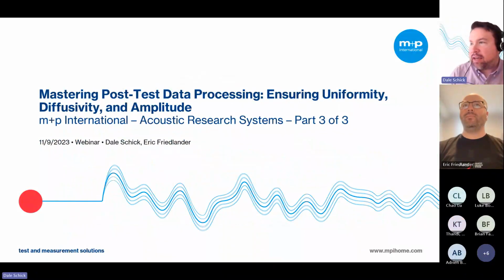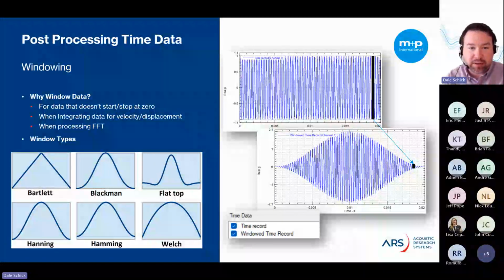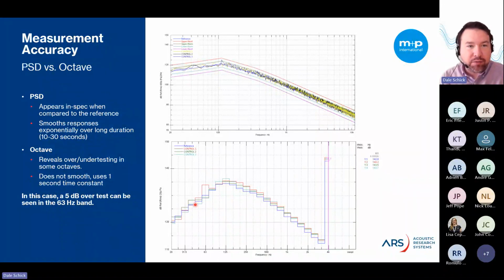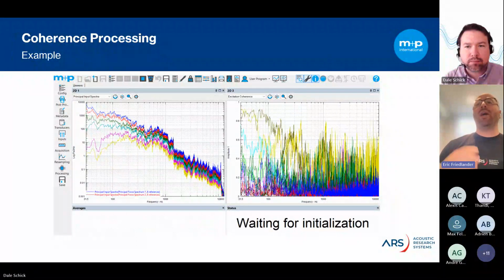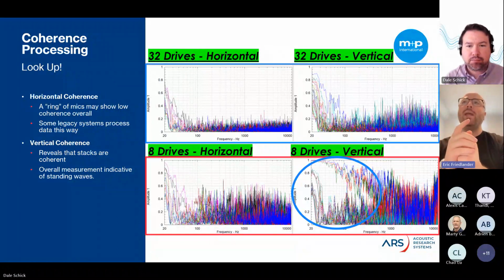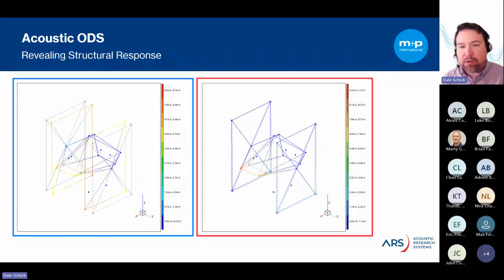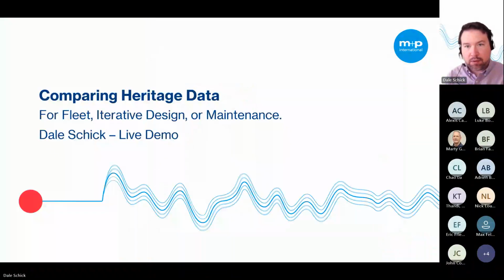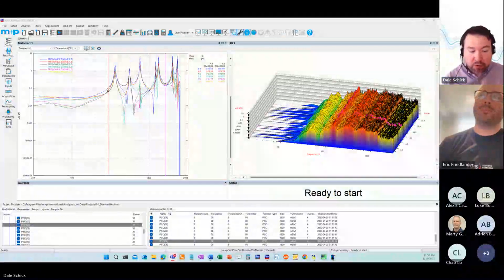18 мая 2024 г.